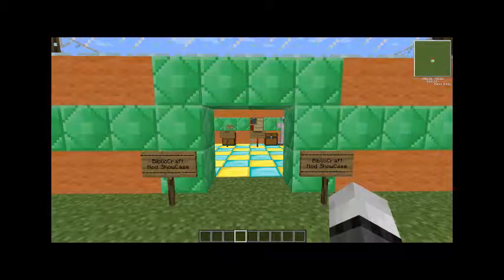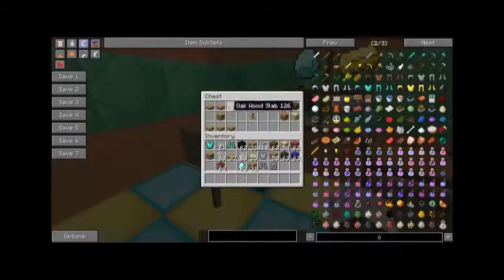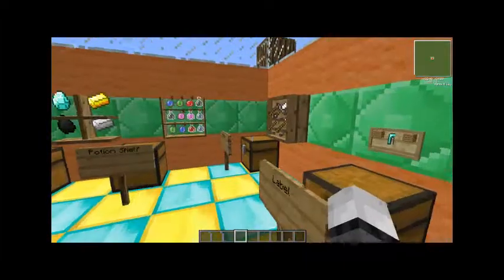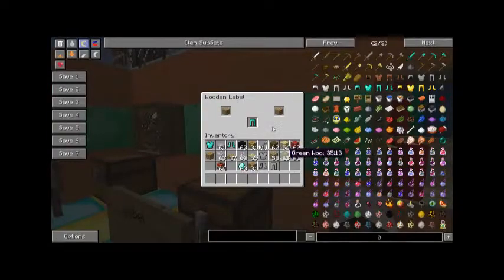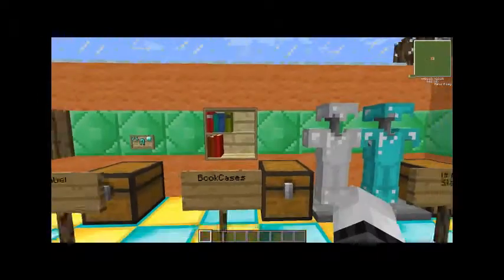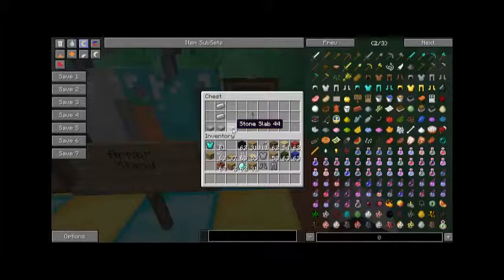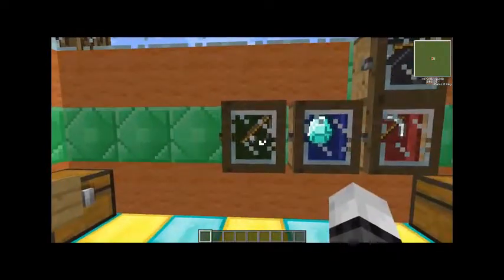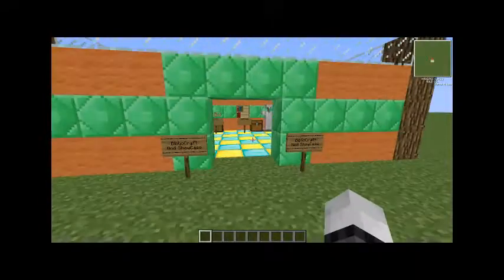BiblioCraft - MineCraft Mod ShowCase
BiblioCraft Mod Very Nice And Simple To Install